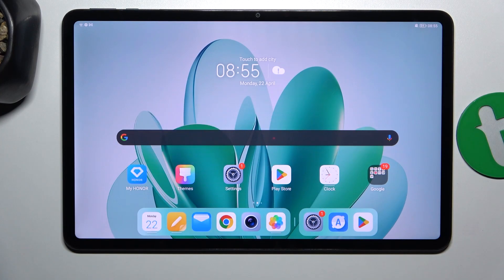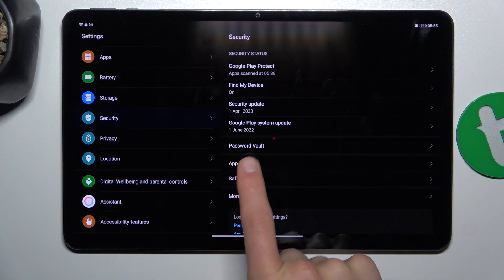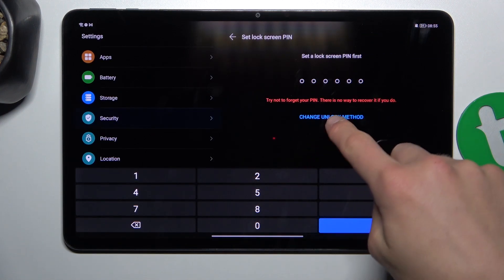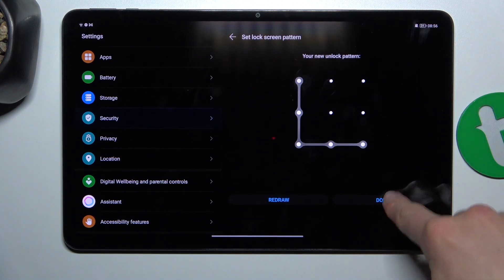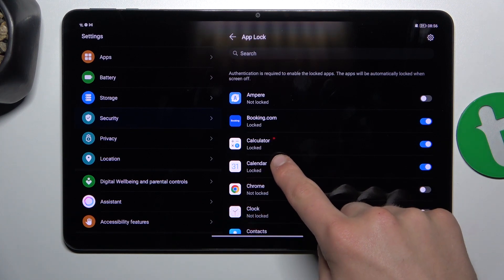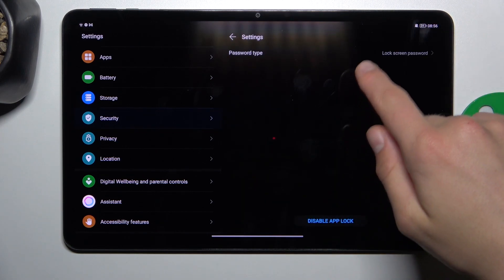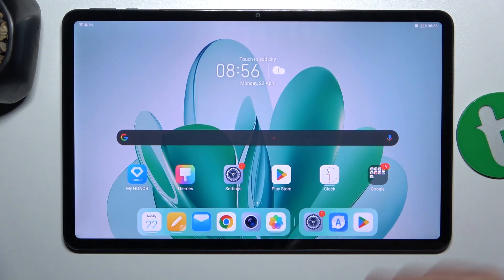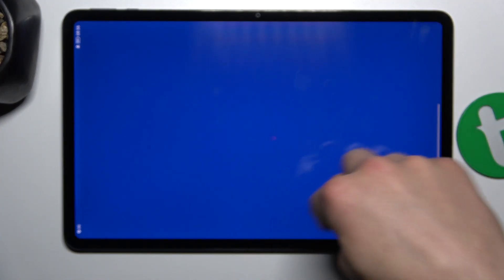Honor Pad 8 - How to Hide Apps - Ensuring Personal Privacy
In this tutorial, we'll demonstrate how to hide apps on your Honor Pad 8 tablet to ensure personal privacy. The ability to hide apps is essential for users who require discretion and privacy when using their devices. Whether you need to hide social media apps, financial apps, or other sensitive applications, the Honor Pad 8 offers versatile options to suit your needs with its app hiding feature. We'll walk you through the process of accessing and using the app hiding feature, including hiding, unhiding, and customizing its settings. Whether you're looking to ensure your personal privacy or manage your apps with discretion, join us as we explore the app hiding feature on the Honor Pad 8.

How to access the app hiding feature on the Honor Pad 8? How to hide and unhide apps on the Honor Pad 8? How to adjust the settings of the app hiding feature on the Honor Pad 8? How to customize the app hiding feature for personal privacy on the Honor Pad 8? How to reset the app hiding feature on the Honor Pad 8 if needed?